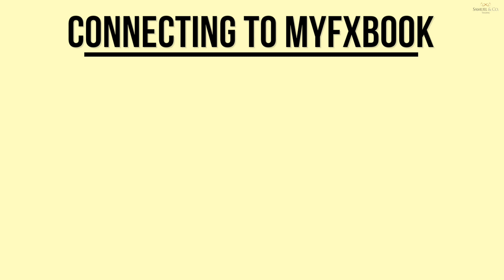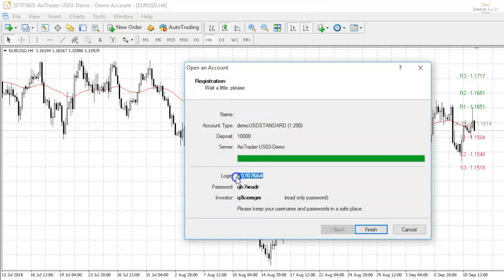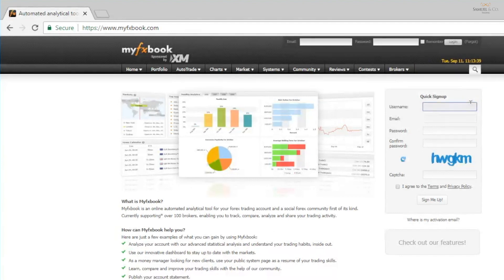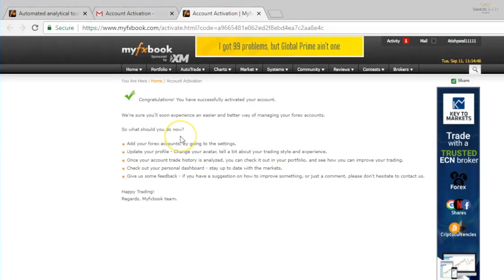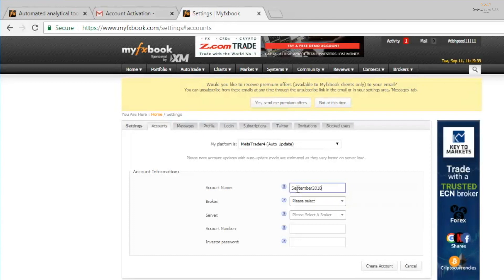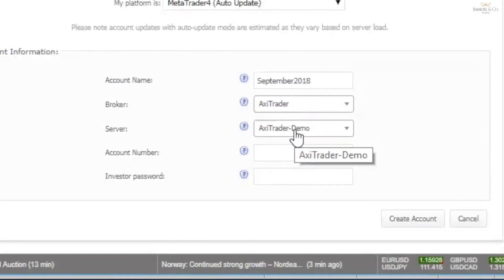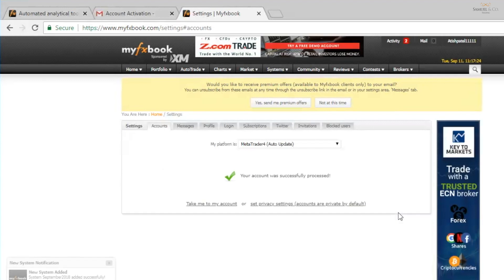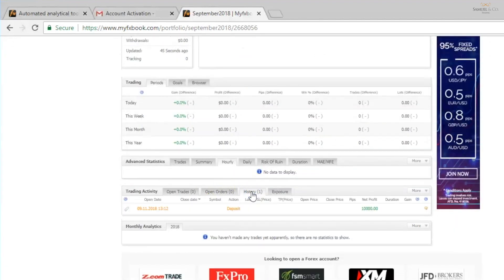How to connect MetaTrader4 to MyFxBook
How to connect MetaTrader 4 to Myfxbook. In this video, you will learn the benefits of using a third-party verification website.

This guide is aimed at beginners who would like to know how to use MetaTrader 4.
Metatrader 4 is one of the most popular trading platforms in the world and what the traders use at Samuel & Co Trading.